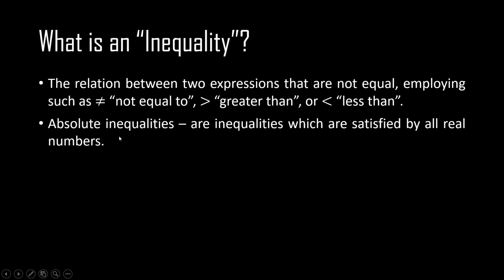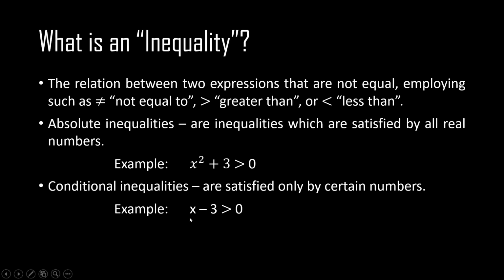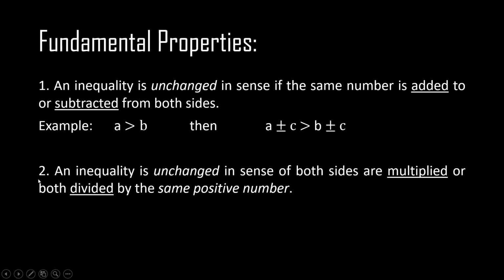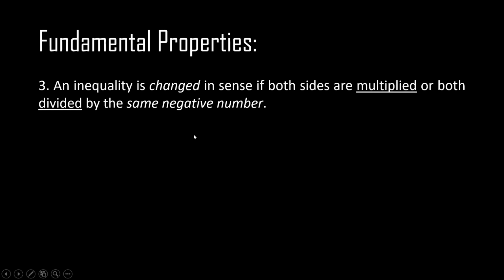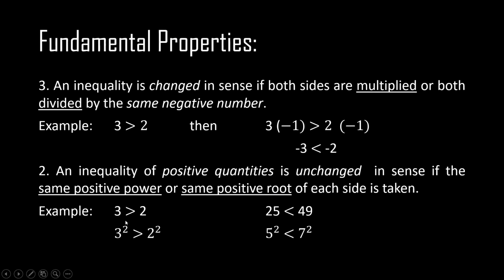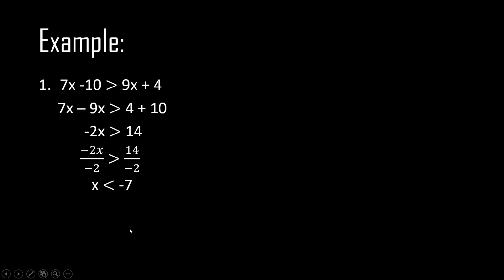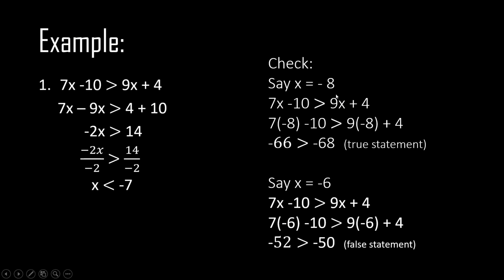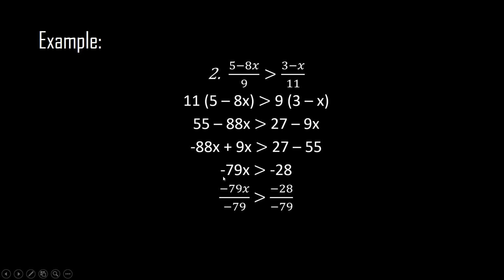Inequalities - Explained (SIMPLIFIED)